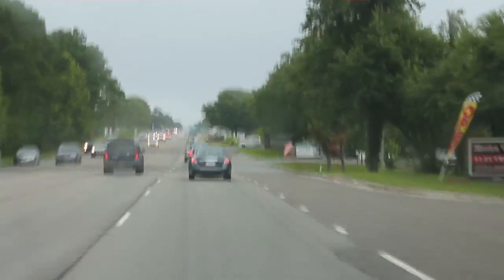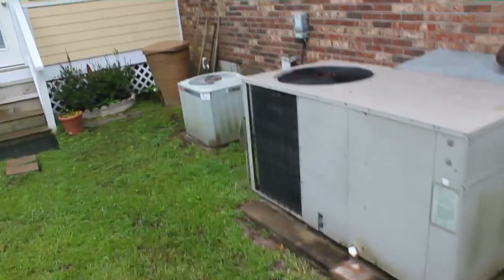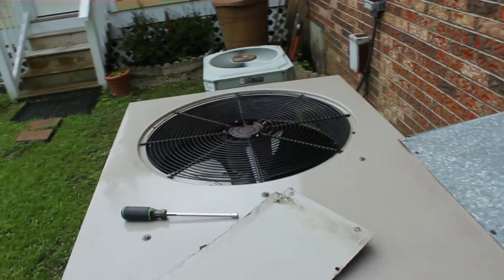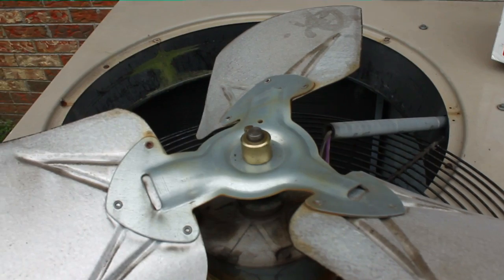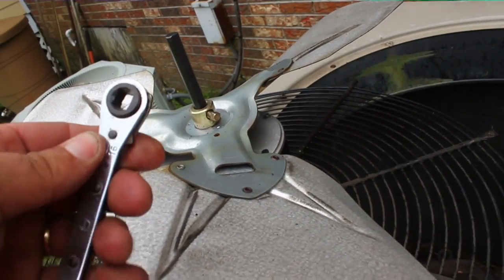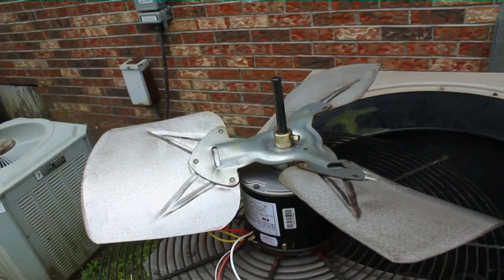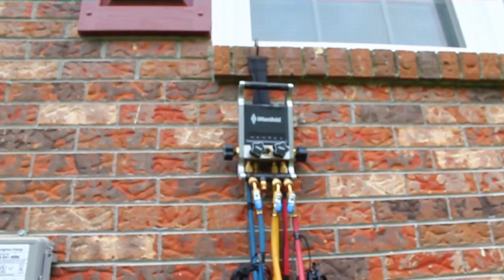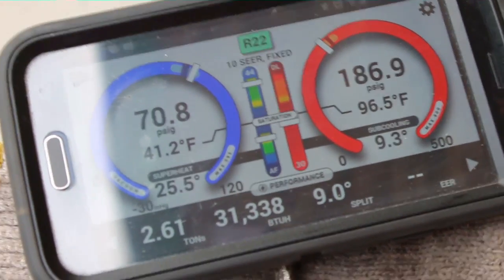HVAC Service Training- Condenser Fan Motor Replacement